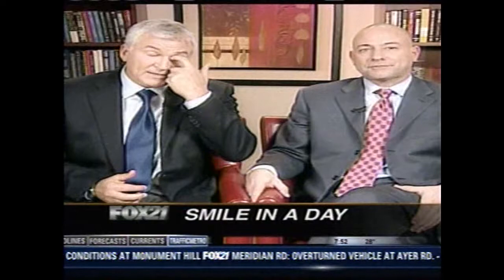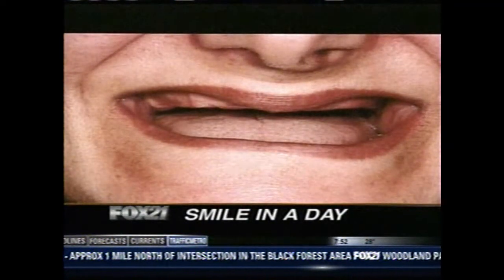The All-on-4 Technique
The All-on-4 technique on Fox 21, with Dr. Paulo Malo (MALO CLINIC Lisbon) & Dr. Steven Moss (MALO Advanced Oral Rehabilitation Rutherford, New Jersey)